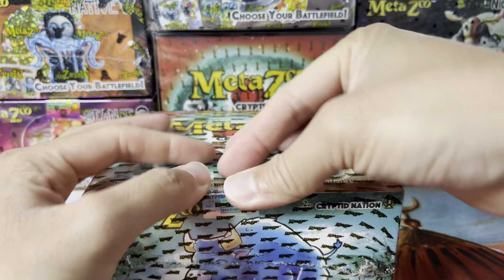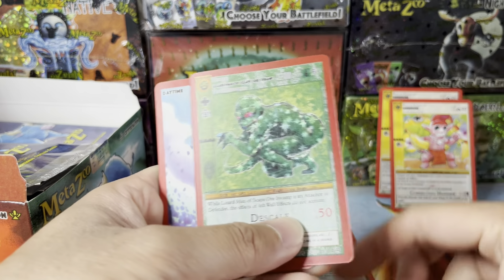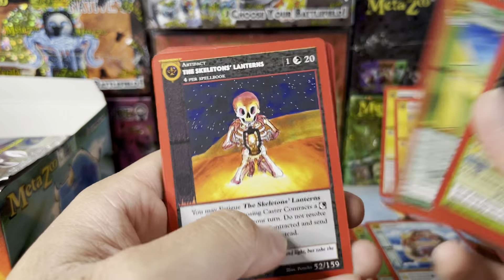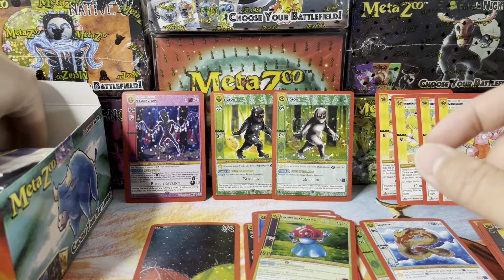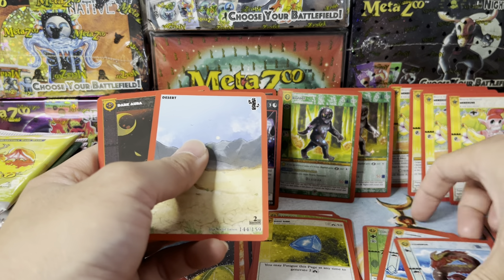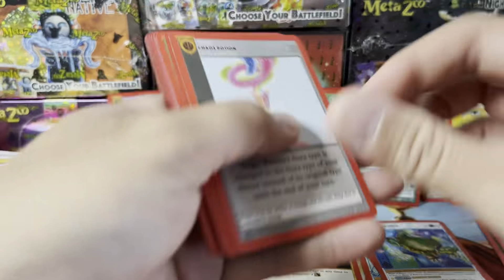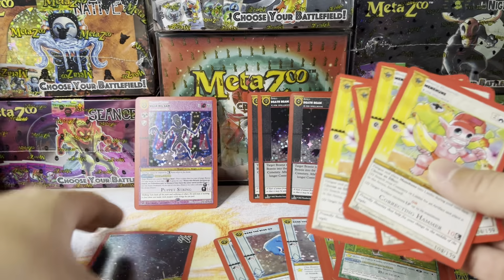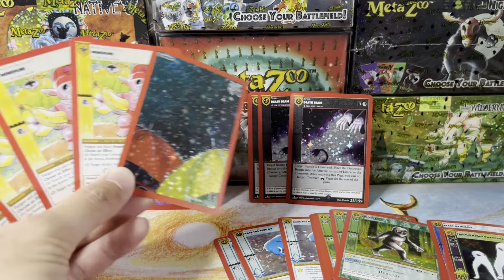-Call me the Dupe King!- MetaZoo 2nd edition Cryptid Nation opening.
Recorded on 4-6-24 with my potato camera.